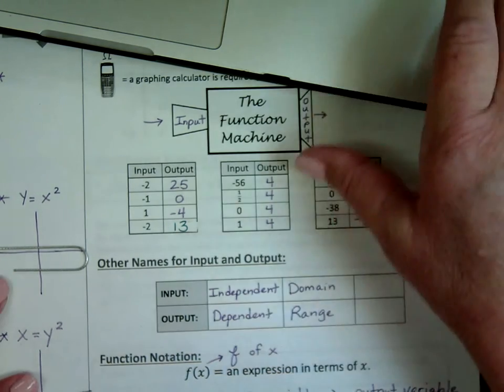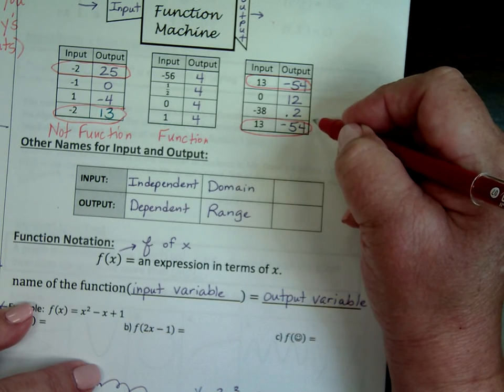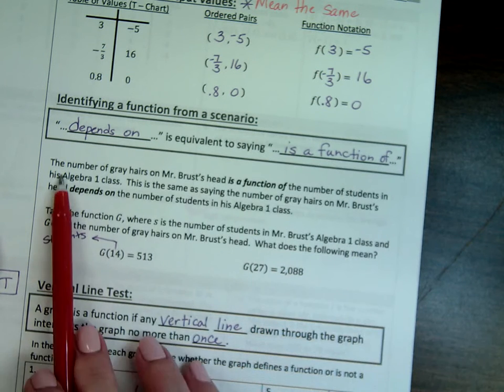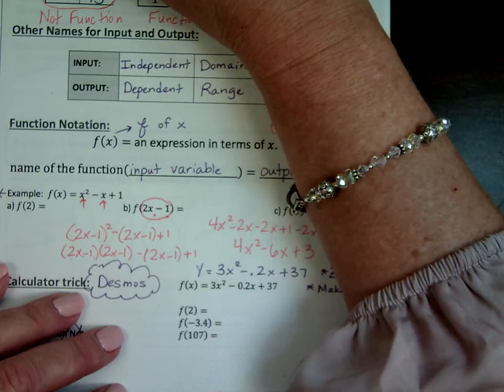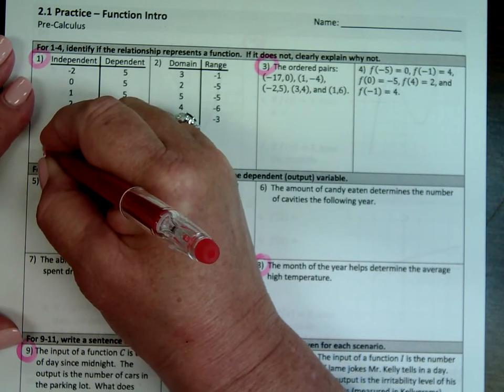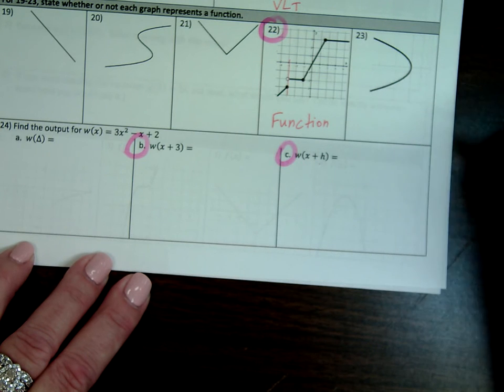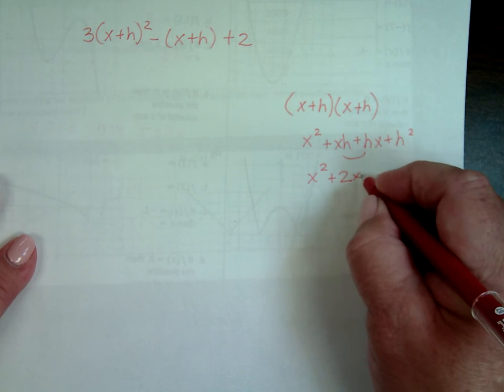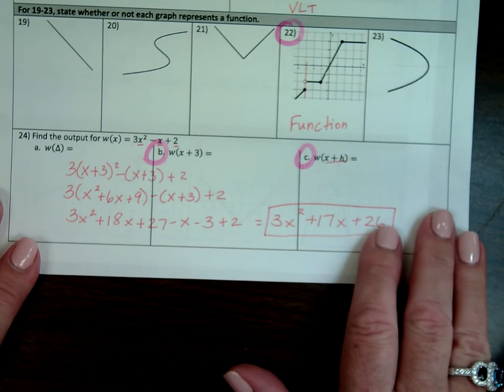PC 2-1 Introduction to Functions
This is the Honors PreCalculus lesson video for Section 2-1.  It's the same as regular PreCalculus video except we did number 24c which the PreCalculus students did not have to do